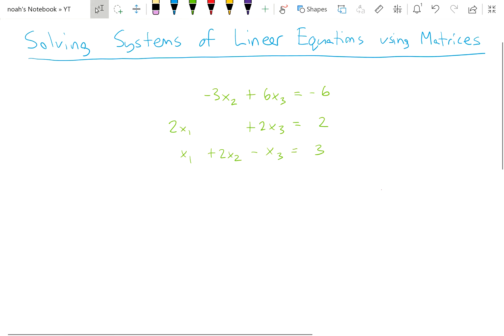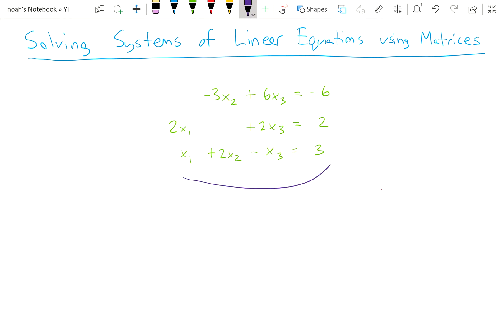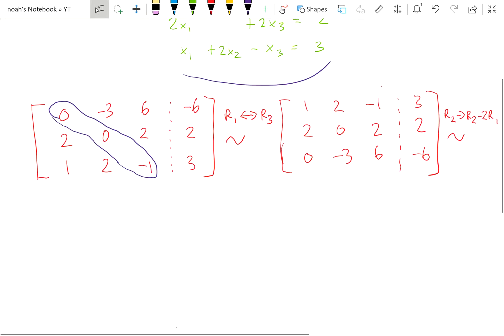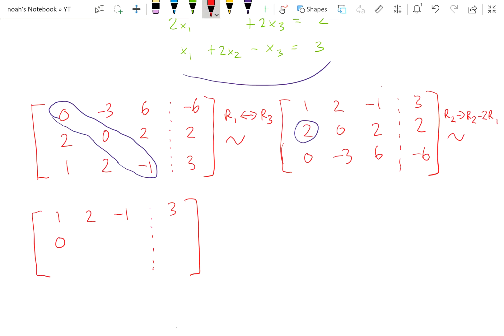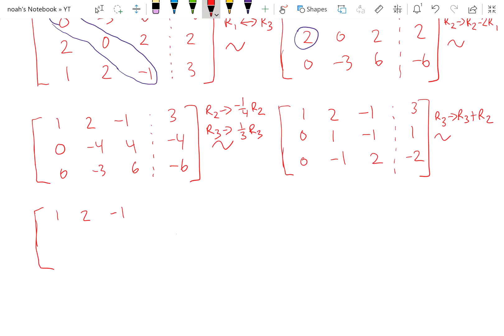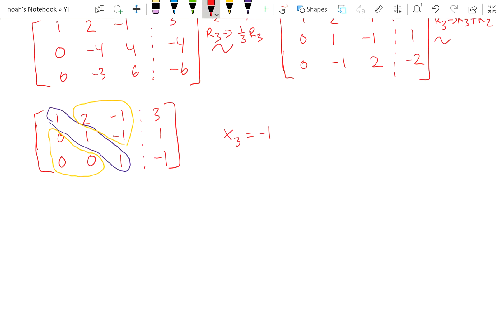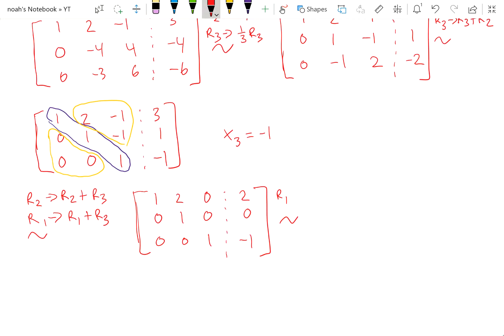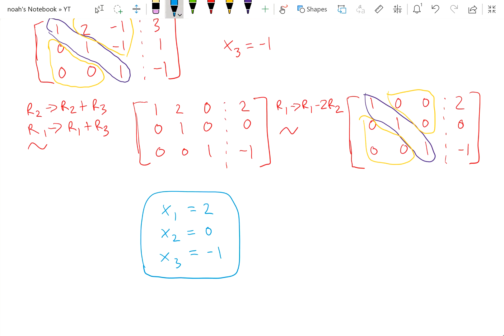Solving Systems of Linear Equations Using Matrices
Demonstrates how to solve a system of linear equations using a matrix and row operations.